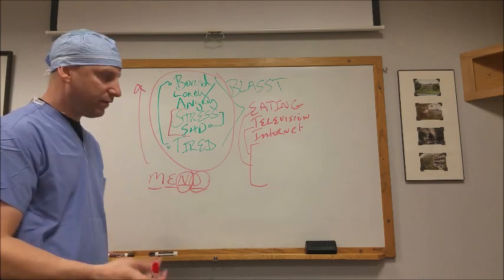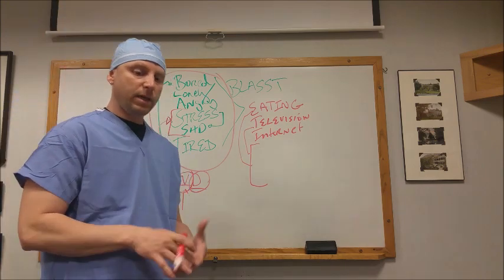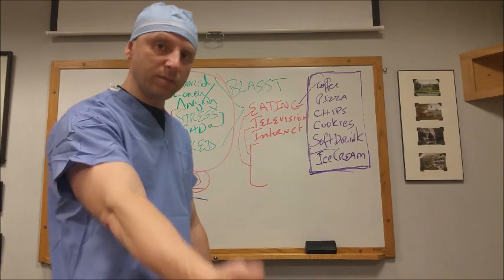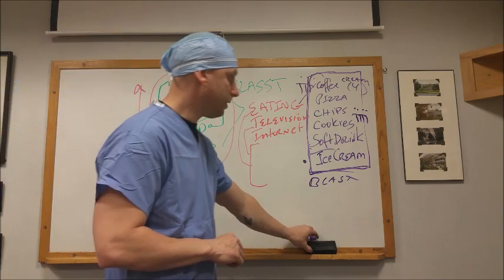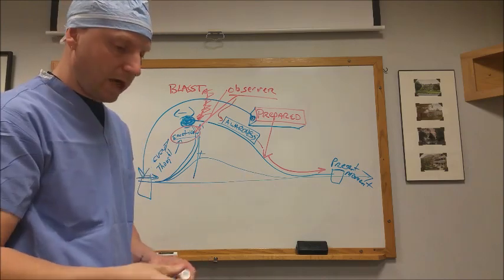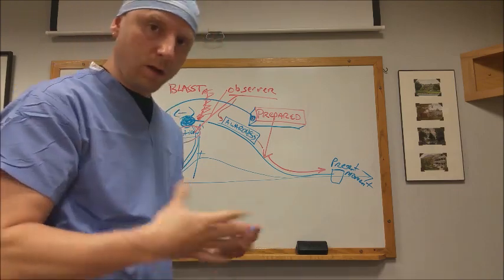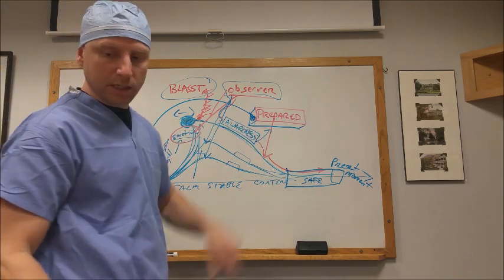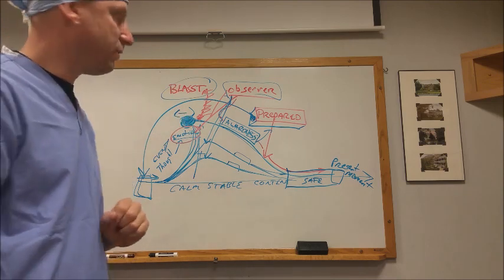Why Are So Many Nurses and Healthcare Workers Overweight and Unhealthy?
Michael of RN Health Coaching/MEND Yourself! discusses some of his main thoughts on Why are so many nurses and other healthcare professionals overweight and unhealthy?